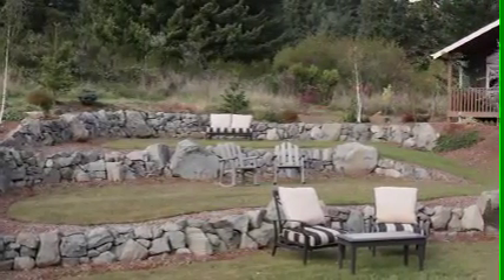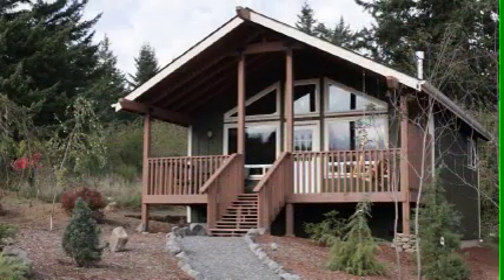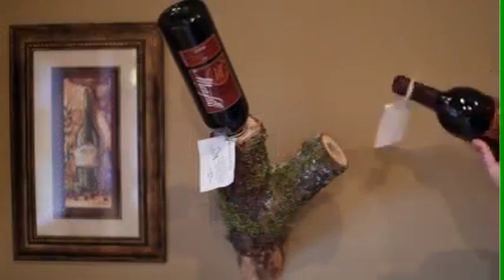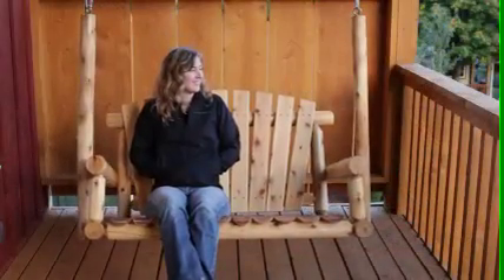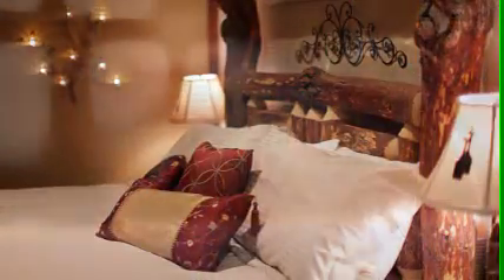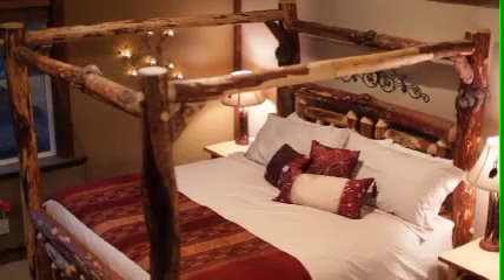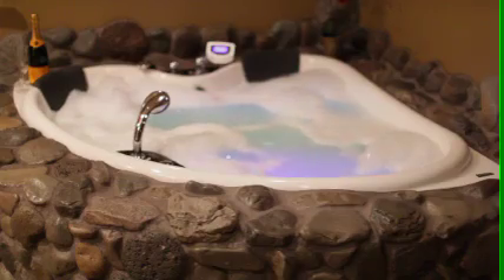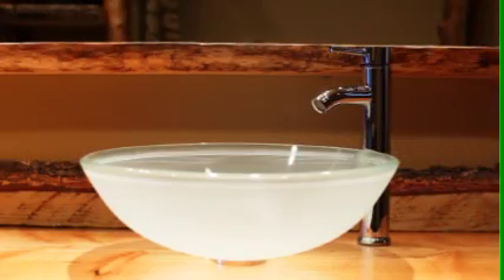Luxury Cabins In The Columbia Gorge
Relax and rejuvenate your soul in the tranquility of your own private luxury cabin. Spa tubs for 2, walk in showers with dual rain heads, fireplaces, log beds, private decks with log swings, spectacular views of the Columbia River Gorge, luxury linens, plush robes, spa services and private yoga classes in your own cabin...need we say more? Award winning for being "The Best in the West", "Top 10 Most Romantic Inns in the Country", "Best Place to Celebrate Romance" and most recently featured in the Rachel Ray magazine at one of the top 10 places to celebrate romance.